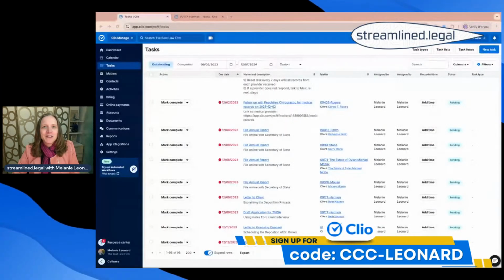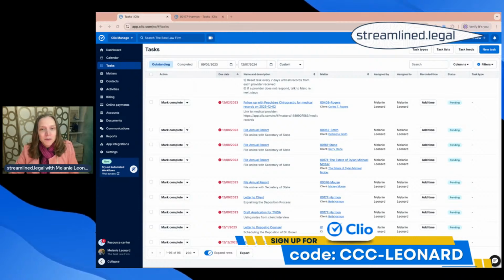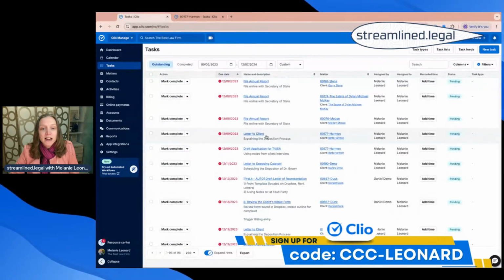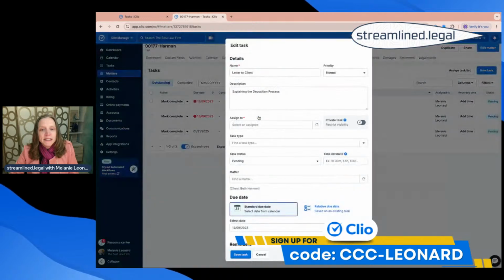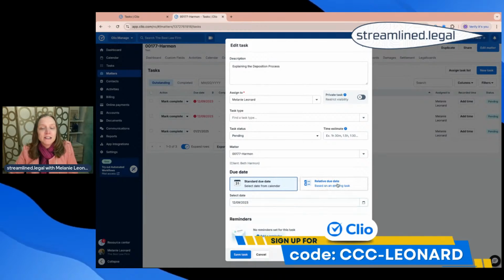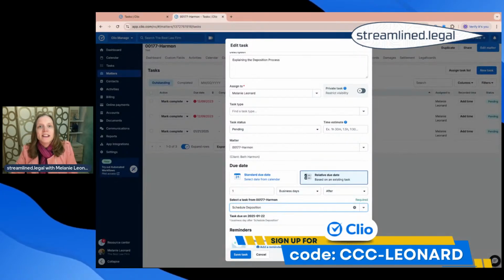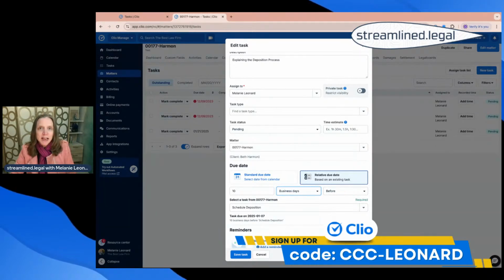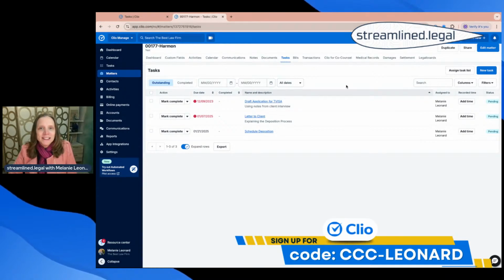Fix Your Overdue Tasks For Good!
Join us as we commiserate over Overdue Tasks in Clio and then. Join us at our next Task List Workshop!

At streamlined.legal, we specialize in helping law firms optimize their practice management software, particularly Clio. Our expert-led in-person workshops focus on creating Clio Task Lists to drive your cases forward. And our subscription membership, streamlined.legal Plus, ensures that your team gets the most out of every Clio feature.

Meet Our Founder: Melanie Leonard, CEO and Founder of streamlined.legal, is dedicated to empowering law firms with the tools and knowledge they need to succeed. With years of experience and a passion for legal technology, Melanie leads our mission to streamline your legal practice.

Stay Updated: Sign up for our newsletter to get the latest tips and updates

Schedule a Discovery Call: Learn more about how we can help your firm by scheduling a discovery call